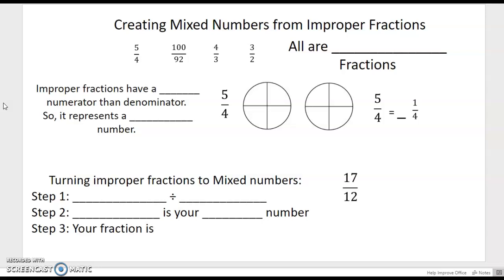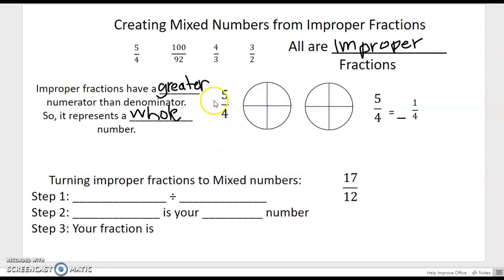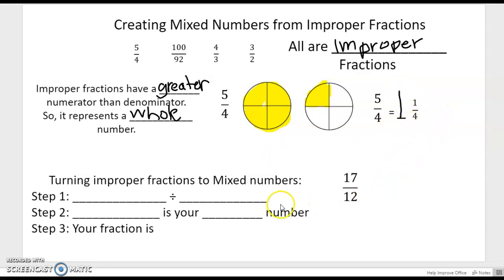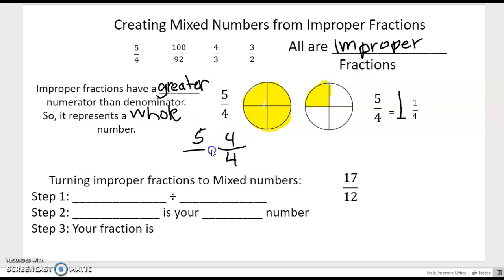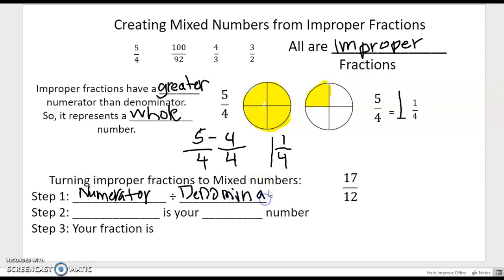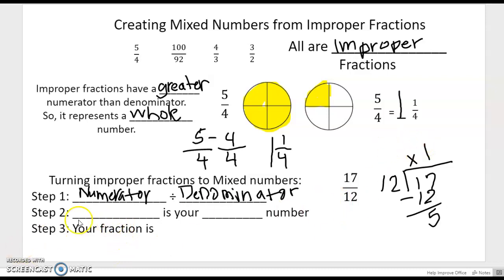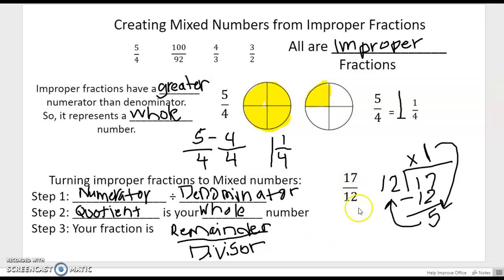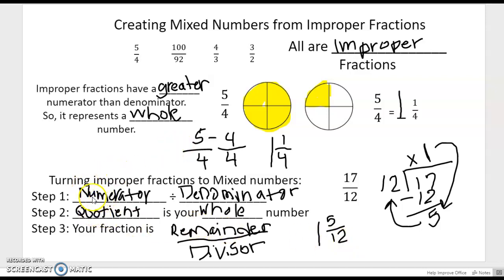Turning Improper Fractions into Mixed Numbers